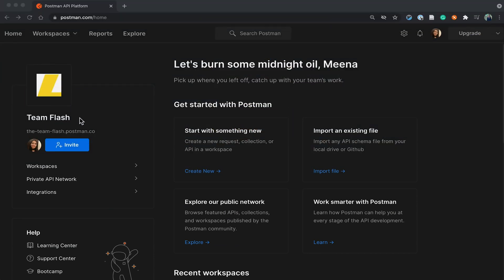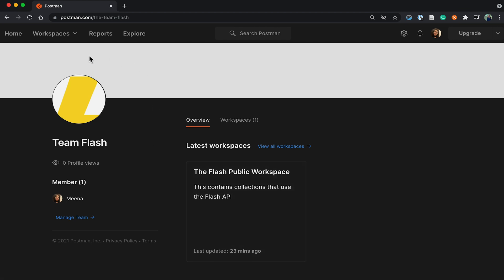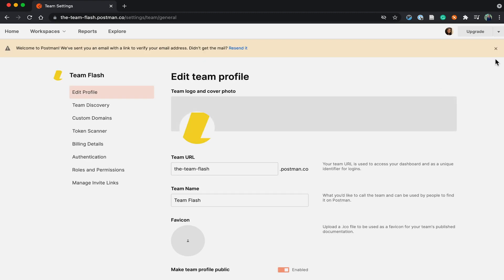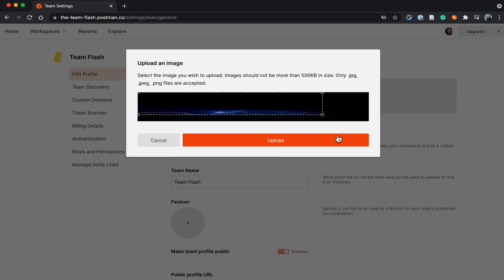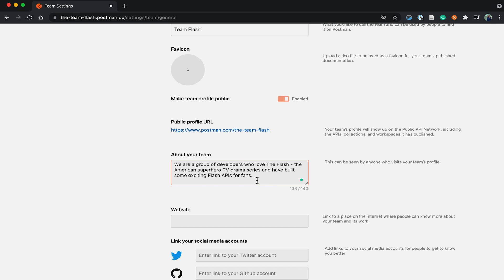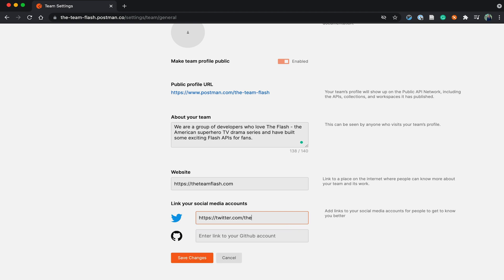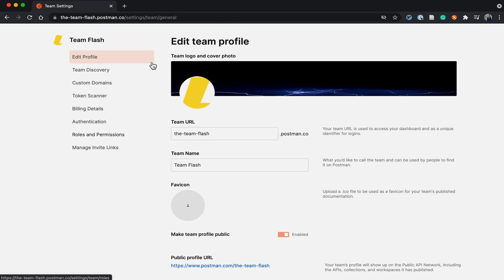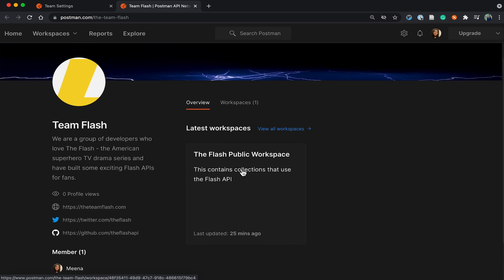Update Your Team Profile | Postman Level Up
Team profiles reflect your team's public identity on the Postman API Network. The profile page also showcases your team’s workspaces, collections, and APIs. In this video, learn how to update your team’s public profiles so that users can connect with your team.